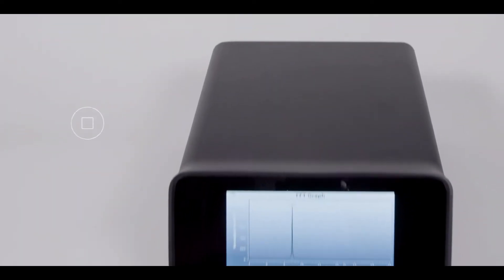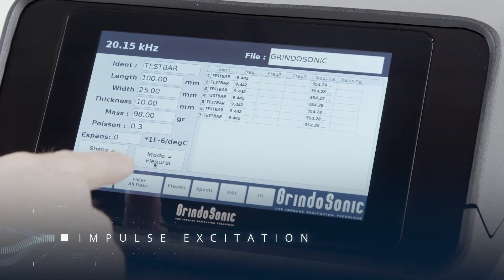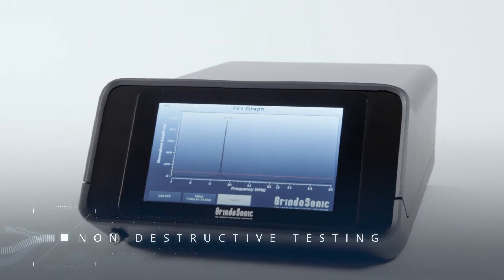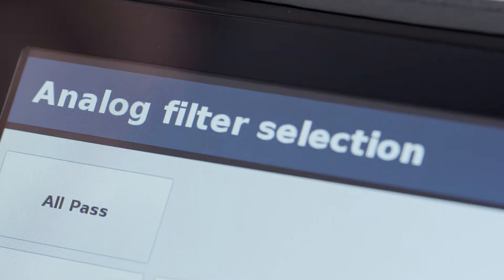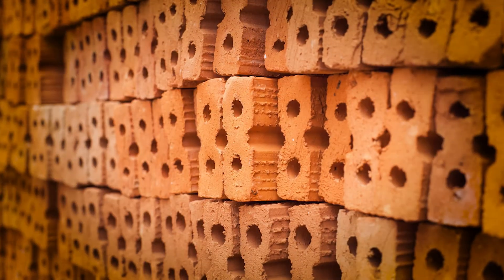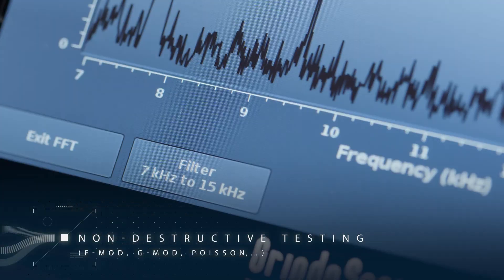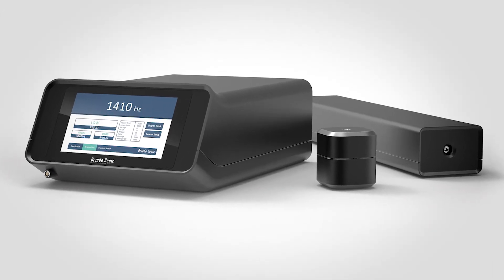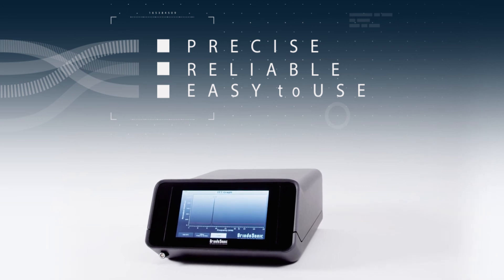Grindosonic MK7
GrindoSonic® MK7, the instrument for non-destructive measurements of Material Characteristics based on Impulse Excitation Technique (IET).  GrindoSonic® is the recognized market leader for non-destructive.